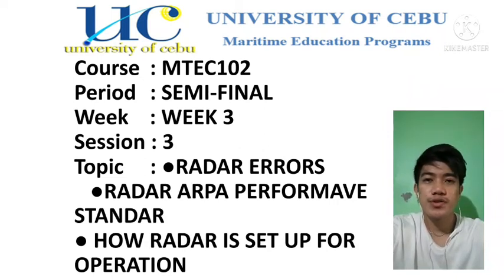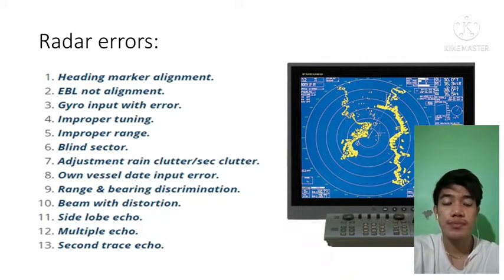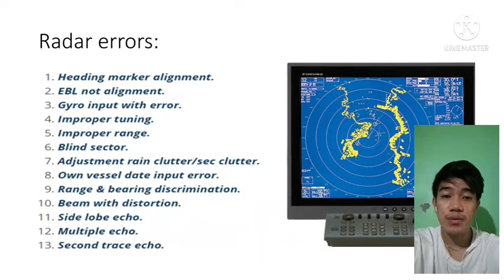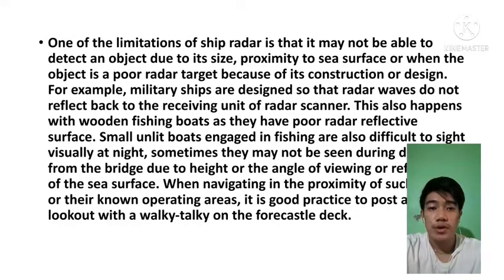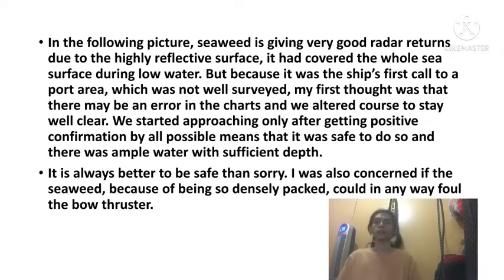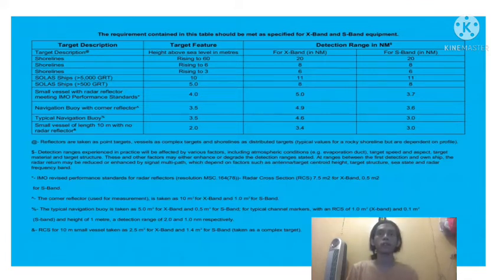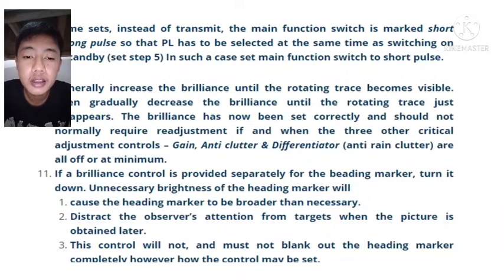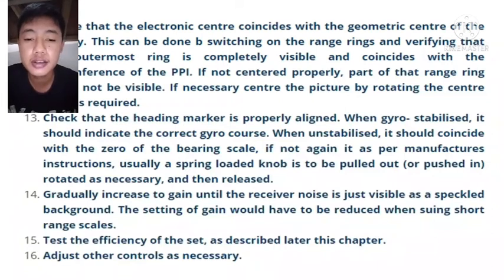RADAR ERRORS | RADAR ARPA PERFORMANCE STANDARD | HOW TO SET UP RADAR FOR OPERATION | MTEC102-GROUP5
GROUP 5 MEMBERS:

FLORENTINO, JAVE LAWRENCE
GALOY, EDILBERTO
GARBANZOS, SIEGFRED
GEMENTIZA, RALPH JERALD